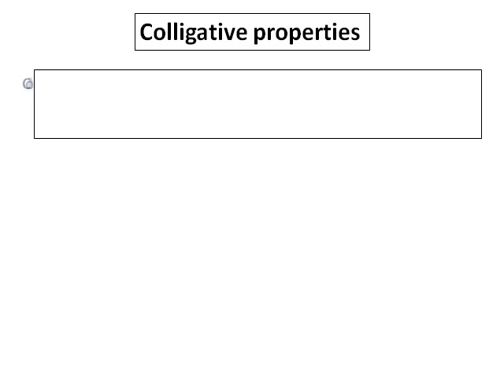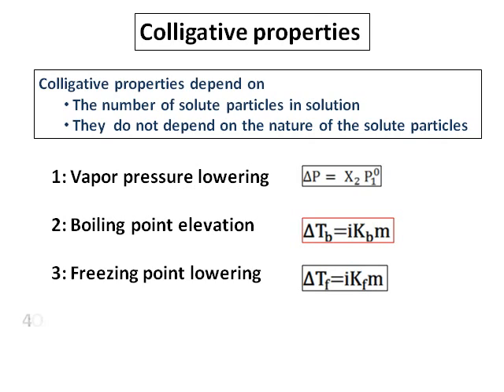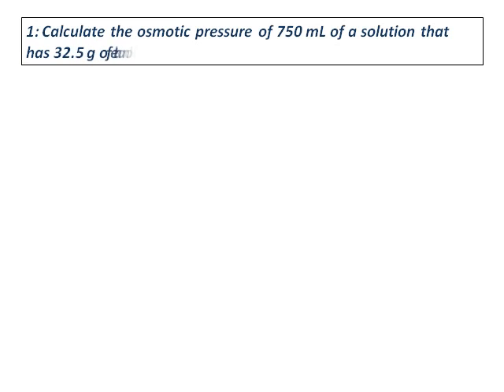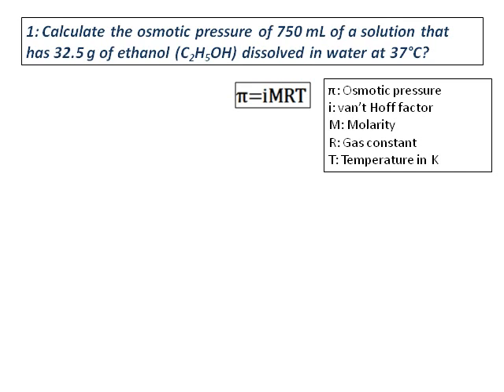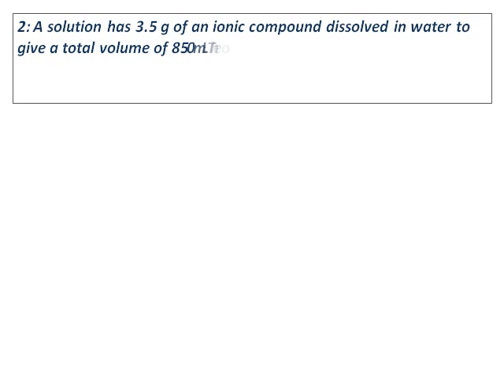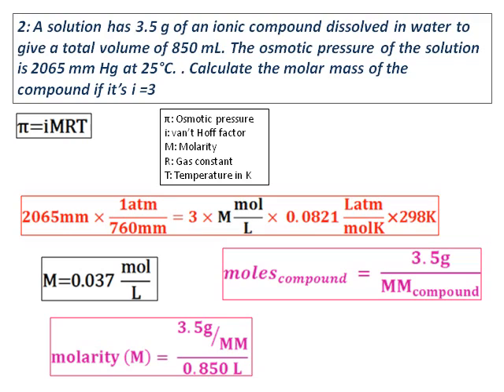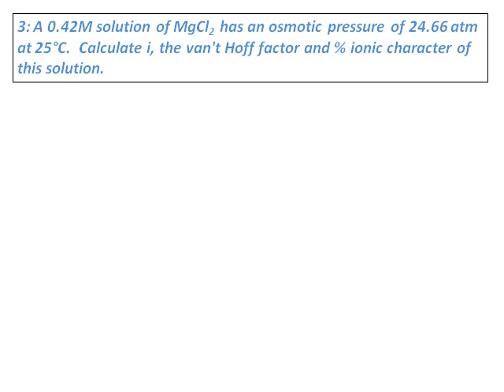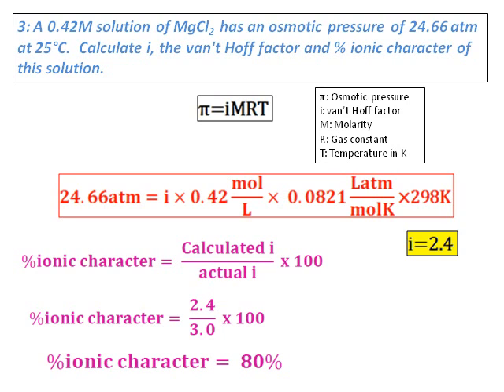7 Colligative properties osmotic pressure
Questions on Osmotic pressure. Some solved examples.